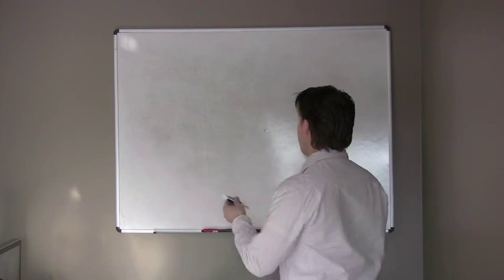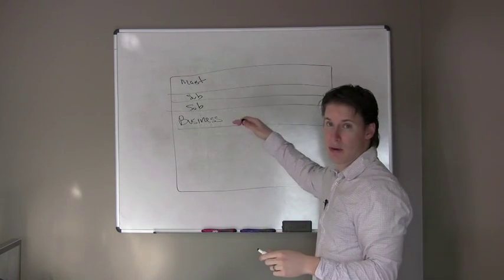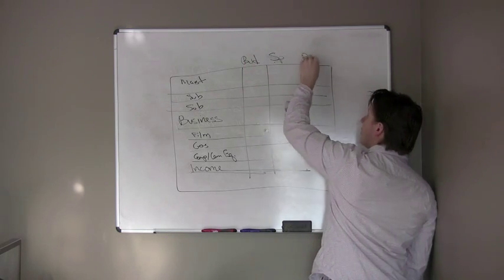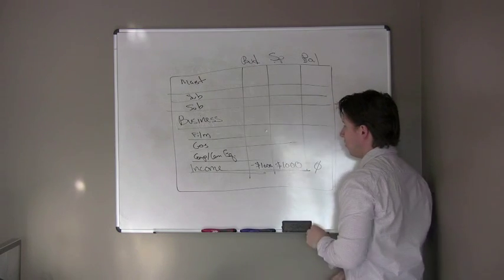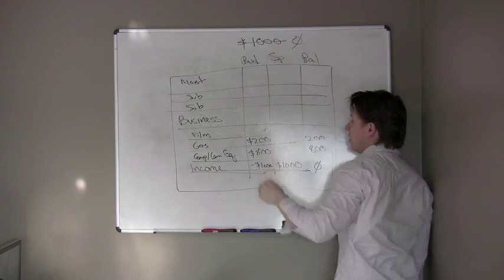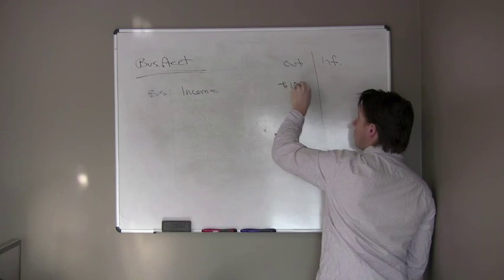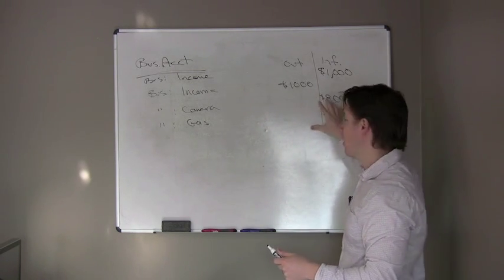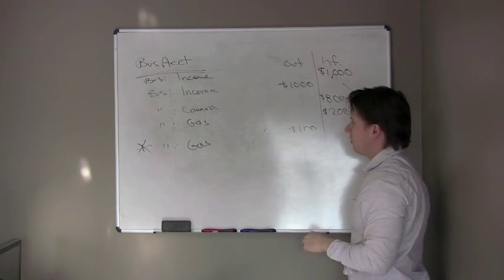Merging Your Side Business w/ Your Budget (Whiteboard Wednesday)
Today we discuss a fairly advanced topic -- merging a side/freelance/small business with your personal budget.  There are reasons that you'd want to this (and reasons why you wouldn't).  I don't get into whether or not you should, but rather, how I'd go about it if I did.